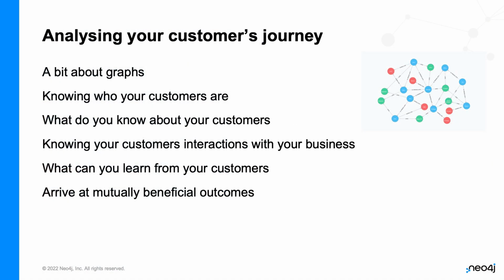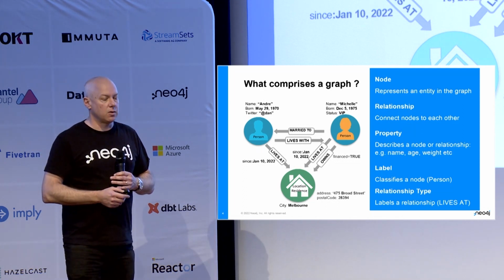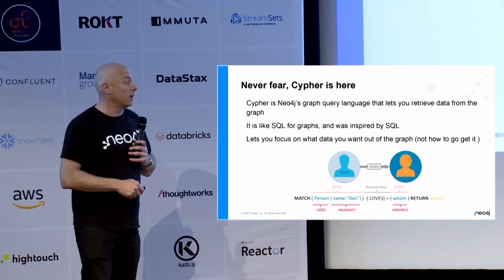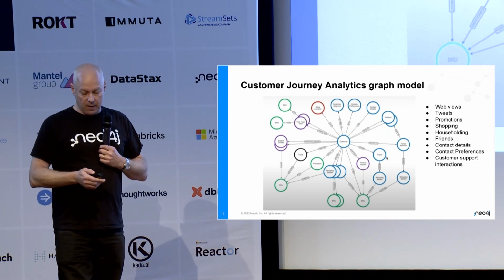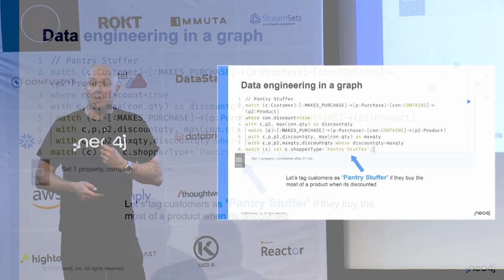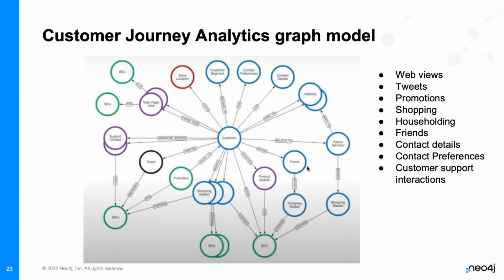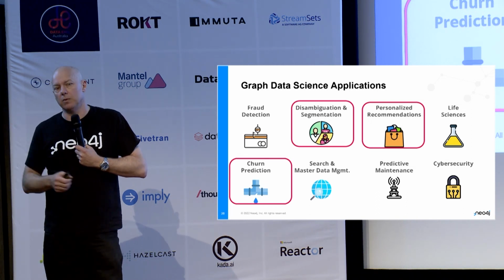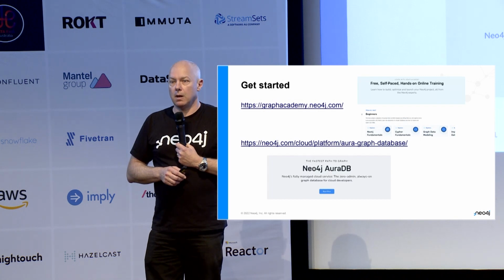DEB2022 MEL09 Customer Journey Analytics using Neo4j Graph Platform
Andrew Conacher
Solution Consultant, Neo4j

Customer Journey Analytics using Neo4j Graph Platform

Today we live in a highly connected world where customers have several touchpoints to interact with the service or product providers. Customer journey represents every customer engagement with a service or product provider. Enabling the customer journey puts the organisation directly in the consumer's mind, so they can see and understand their customer's lifecycle, needs, and perceptions.
In this session, we aim to show customer journey in action and:
1. Introduce Neo4j and the concept of graph
2. Model, structure and represent customer journey in Neo4j
3. Visualise and influence customers' journeys using a trigger event model

Bio:
Andrew Conacher is 34 year veteran of the IT industry and holds a Master of Information Management & Systems from Monash University. Andrew has spent the majority of his career in the data space, working in data integration, databases and business intelligence, Andrew has worked at organisations such as Hyperion, IBM New Relic and now Neo4j. In his career, Andrew has worked with many businesses including Telstra, Service NSW, NBN, Petronas and ANZ Bank.